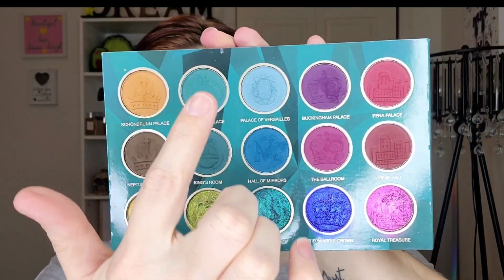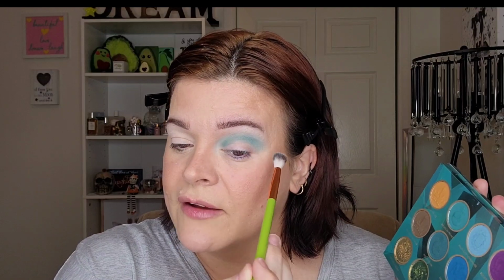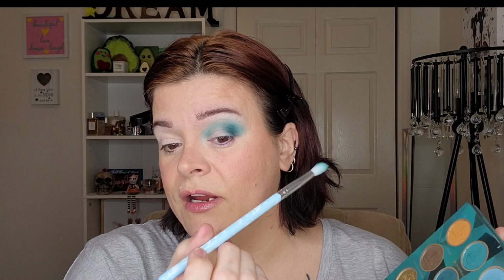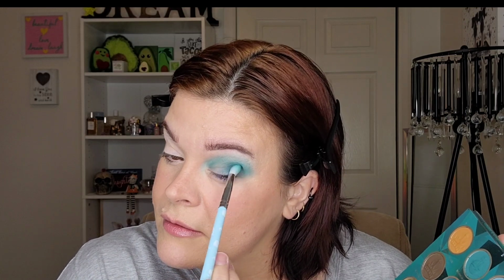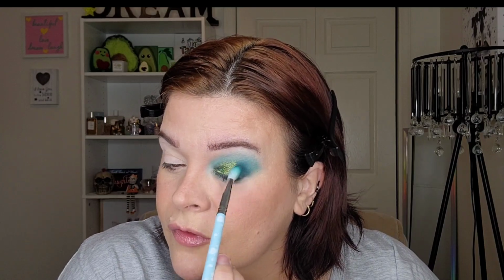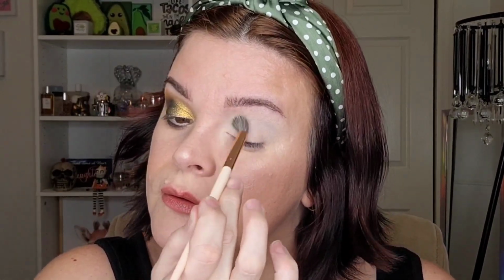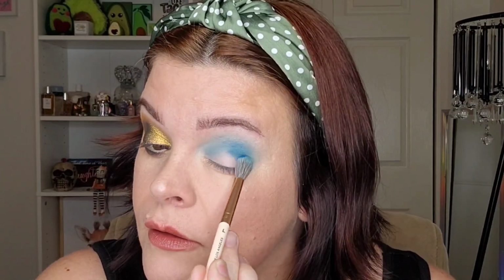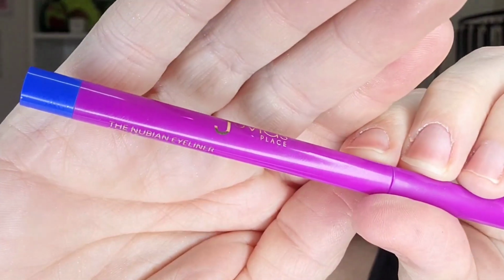5 LOOKS & FULL REVIEW | NOMAD COSMETICS ROYAL EUROPE PALETTE 👑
5 LOOKS & FULL REVIEW | NOMAD COSMETICS ROYAL EUROPE PALETTE 👑

💎 Deets 💎
Launching: Tuesday March 28th around 12am EASTERN
I'll have TONS of content to follow
👑 Ps, this is my all time favorite palette from ‎@nomadcosmetics

📫PR/FRIEND MAIL
      28348

💵CHANNEL SUPPORT
ANY amount is truly appreciated and helps our channel so much.

💕 I'm an over 40 lover of ALL things beauty and I love showcasing indie brands here on my channel. I believe we are all beautiful no matter age, color, shape, size or gender. I always see the glass as half full and value loyalty and kindness. I battle chronic pain as well and anxiety and depression and hope to be a light for others